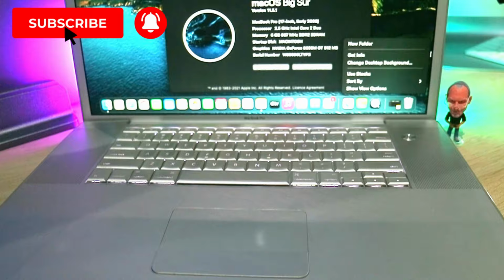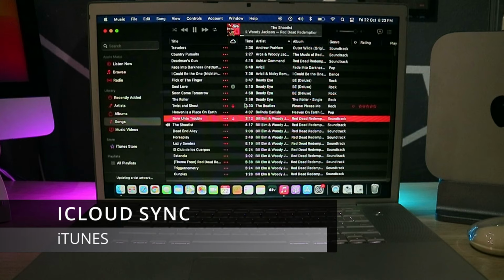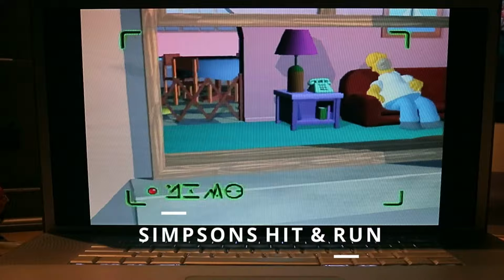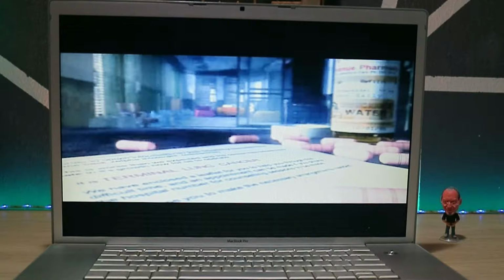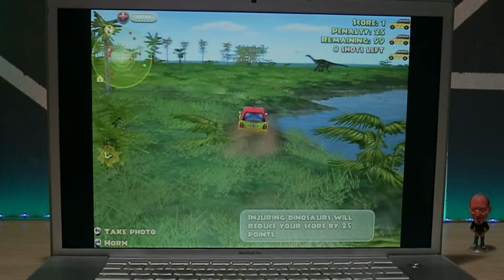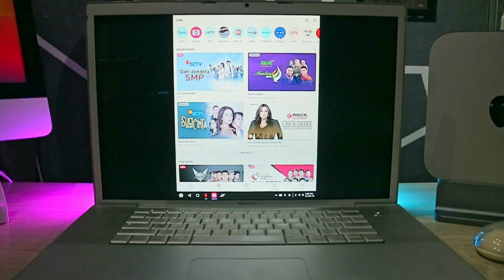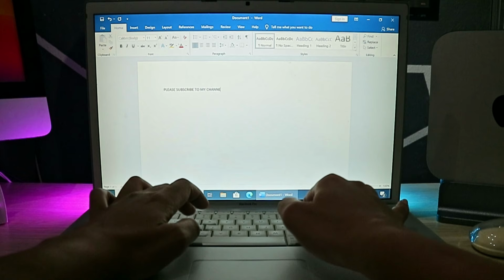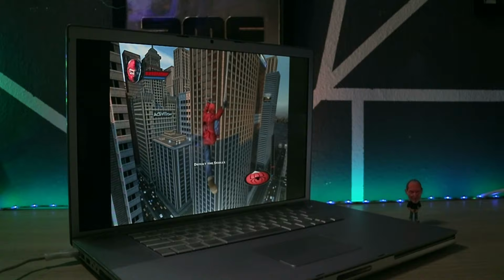MacBook Pro 17 Inch Early 2008: Is It Still a Good Investment?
The ONLY Macbook Pro 17 inch to run Android, Windows 10 and Big Sur operating systems. I could do a 4 operating system selection but that's overkill and will be for a future video. It's time to revisit the classic vintage and obsolete Macbook Pro 17". I was even fortunate to own a PROTOTYPE of this Macbook model.

You can check the timestamps below.

How to install Android on Mac? How to triple boot your MAC? How to run MacOS, Windows and Android on Mac? I will feature in an upcoming video the ONLY Macbook Pro 17" 2008 to DUAL boot MacOS Monterey beta and Windows 11.

I have been using this triple boot setup for years now. I have yet to see anyone sharing this setup anywhere online. So, 2021 I have decided to share this work of art.  I am not using any Windows parallels or bluestacks emulator to run on this macbook pro.

Yes I get that Windows 11 will feature Android apps but it's still too early to speculate the stability of sideloading apps or Google Playstore that we want. As I have another pre-unibody Macbook Pro 17" 2008 running the Windows 11 official release, I am looking forward to having full Android capabilities on Windows 11.

Specifications:
Macbook Pro 17" Early 2008 (A1261)
Intel Core 2 Duo 2.5ghz "Penryn" processor
NVIDIA GeForce 8600M GT 512MB
6GB DDR2 SDRAM
Crucial MX500 SSD

Subtitles/CC:
International subtitles are available and included in this video. Click "CC" button below the video for translation

 ⏱ VIDEO TIMESTAMPS:
0:00 CUSTOM Macbook Pro 17" 2008
0:05 Steve Jobs - Macbook Pro Introduction
0:28 Steve Jobs Macbook Pro Late 2008 Keynote
01:28 $0.99 Deal at EBAY
02:00 BIG SUR
02:13 HOW TO TRIPLE BOOT YOUR MAC
04:47 WINDOWS 10
05:43 HOW TO PLAY Red Dead Redemption 2  on Macbook Pro?
06:31 THE SIMPSONS HIT & RUN PC
10:00 SIMS 4 PC
10:32 CONSTANTINE the game PC
13:20 JURASSIC PARK OPERATION GENESIS
13:26 CLICKBAIT
16:04 HOW TO BOOT INTO ANDROID ON MAC
17:23 ANGRY BIRDS CLASSIC
19:05 HOW TO WATCH LIVE TV ON MAC
20:36 REBOOT TO WINDOWS
22:13 HOW to Transfer Files from one OS to another OS
22:19 SAVING DOCUMENT IN WINDOWS 10
23:07 HOW TO BOOT TO MACOS
24:36 RETRIEVE DOCUMENT IN BIG SUR
25:46 MACBOOK BLACK A1181
25:50 WINDOWS 11 ON MACBOOK PRO
26:11 SPIDER-MAN THE GAME 2002
26:39 TRIPLE BOOT MAC MINI?
26:46 MACBOOK WHITE A1342
26:53 APPLE PROTOTYPE
27:03 OUTRO

Prod. Riddiman